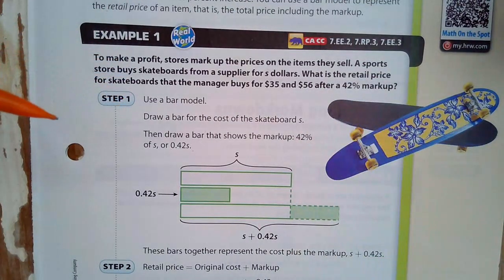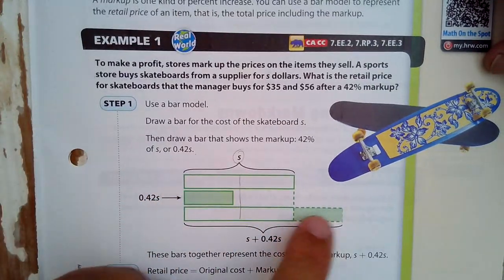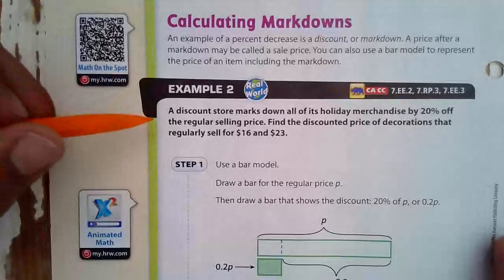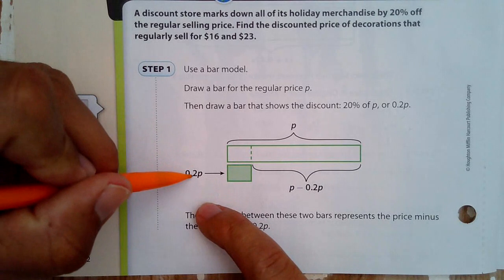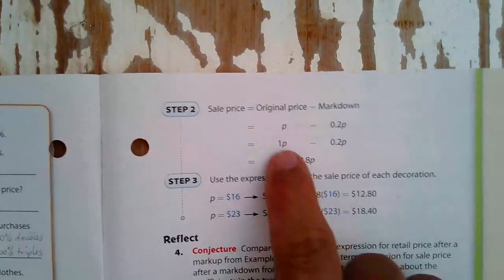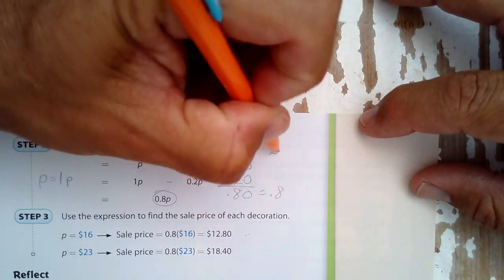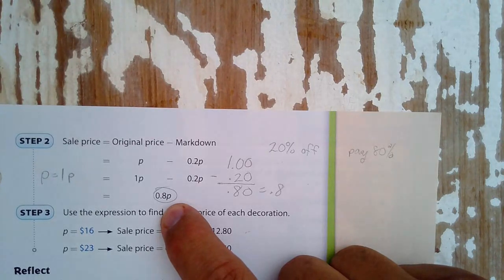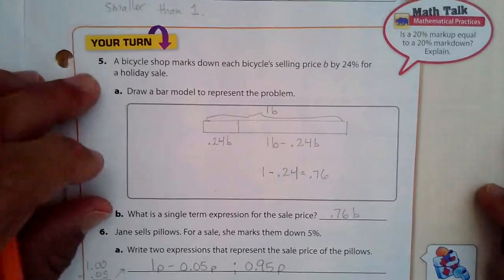Lesson 5.2 Rewriting Percent Expressions.